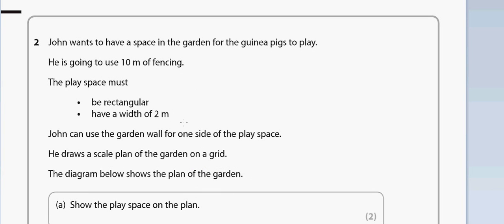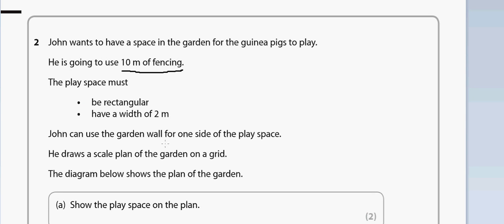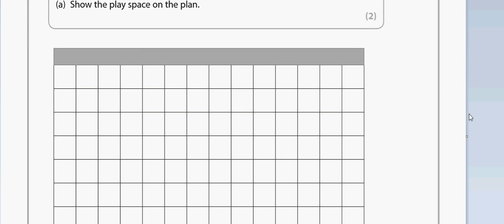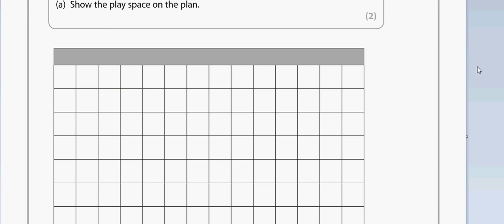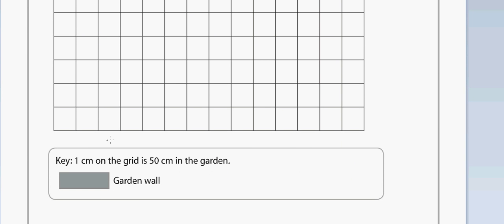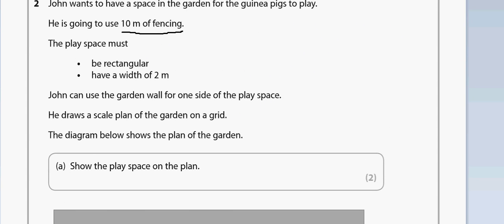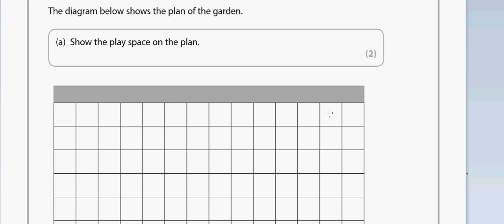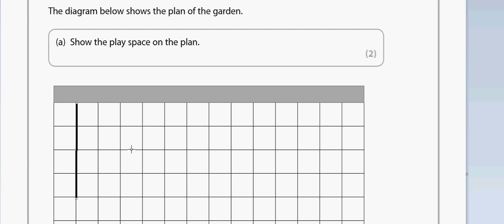Edexcel Jan 2013 Q2a